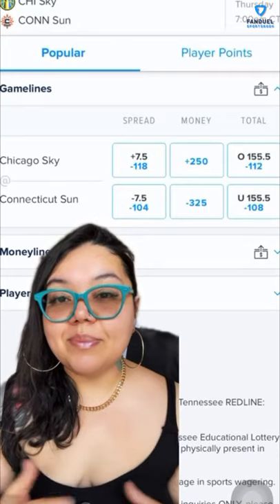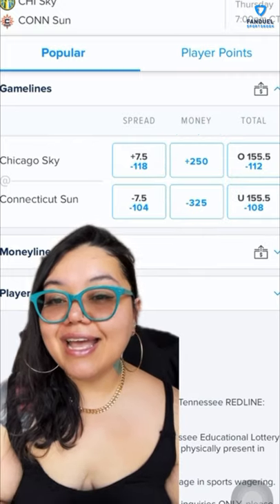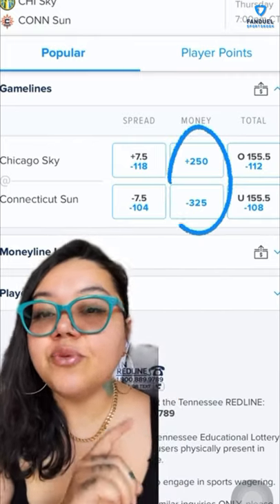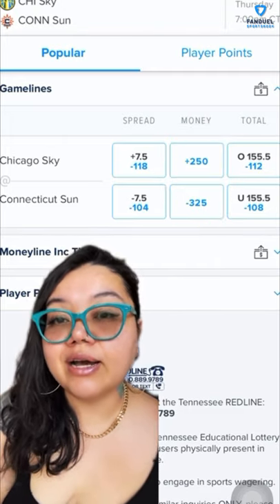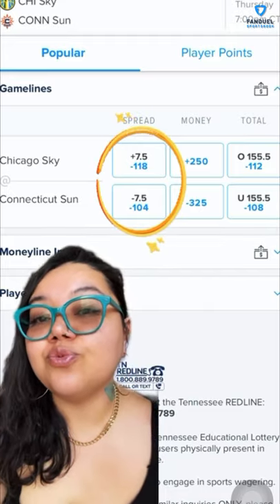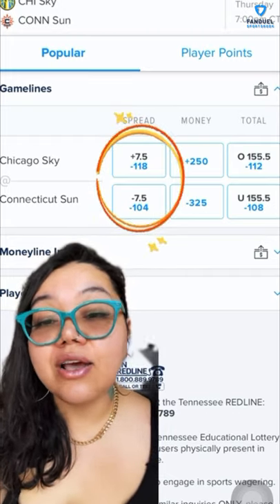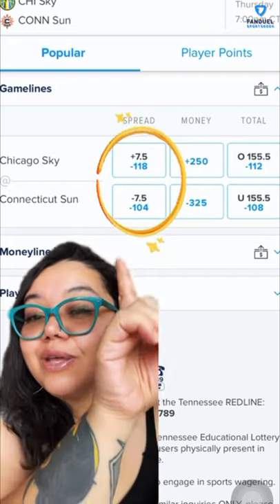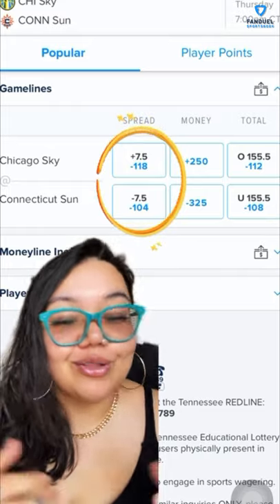Sports Betting Spread Explained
Sports Betting Spread could be something that is confusing to some but after time will possibly be one of the most important things to know when picking some bets. Saniyah takes a crack at explaining the spread and gives you some examples across many sports on the FanDuel Sportsbook app.